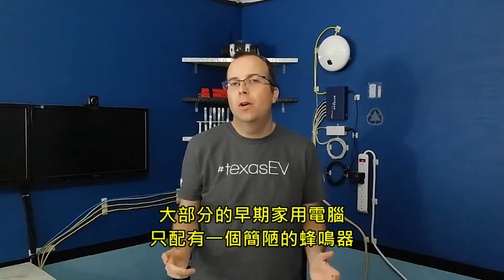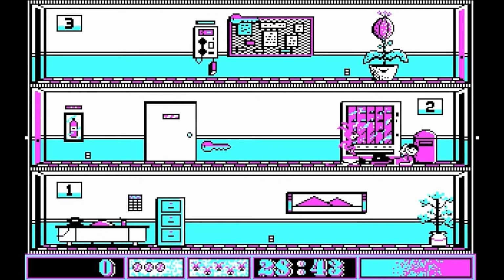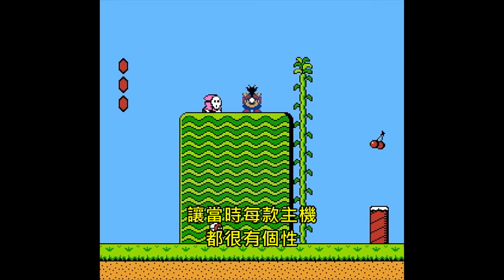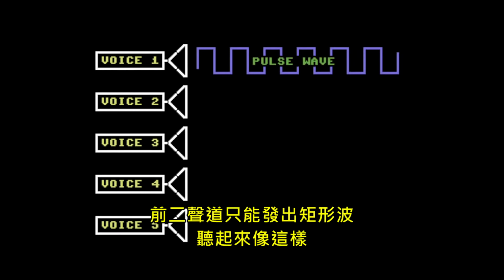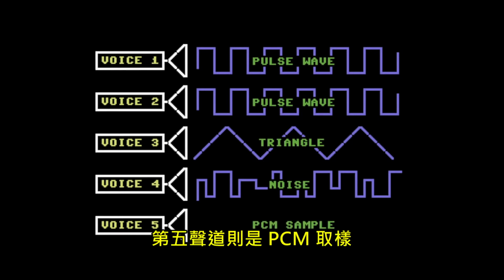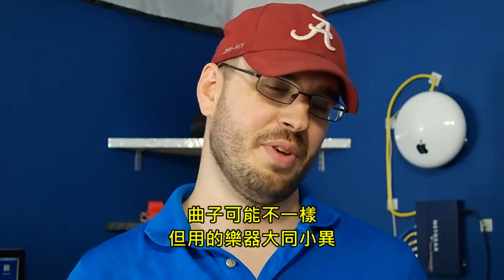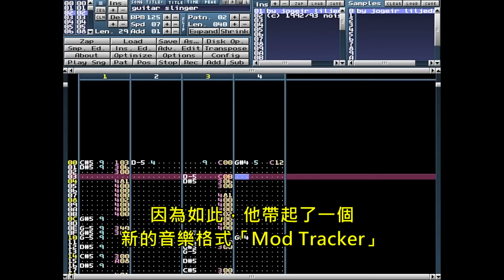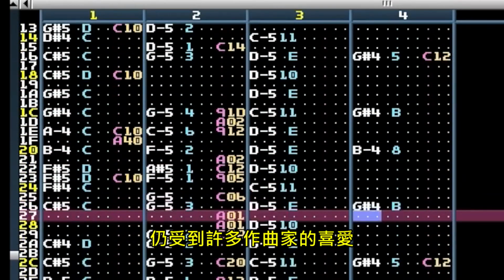八位元宅 - 老主機音源解密（中譯）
原影片出處